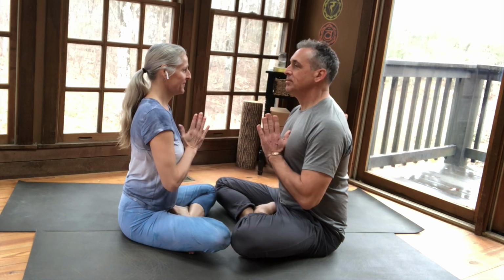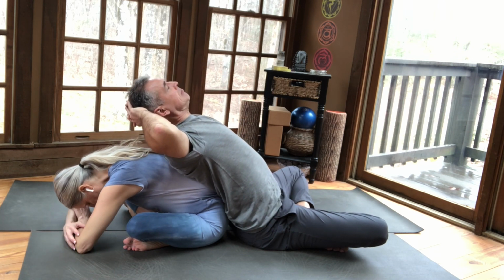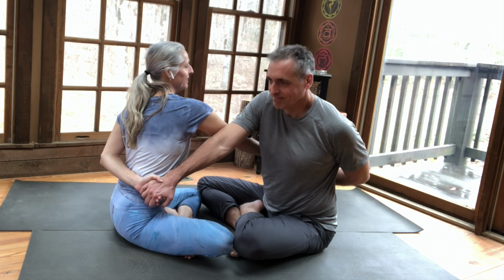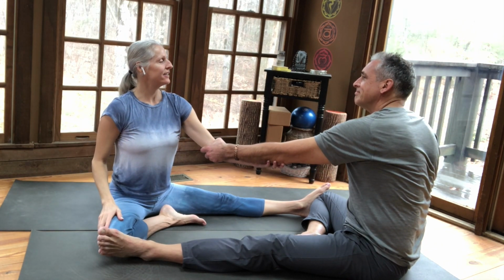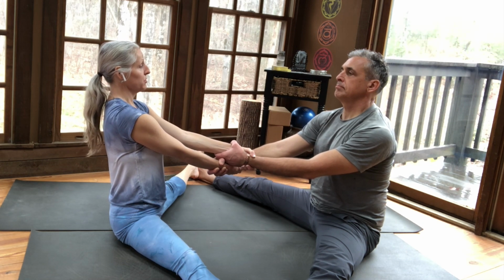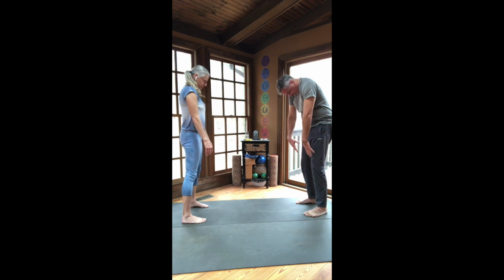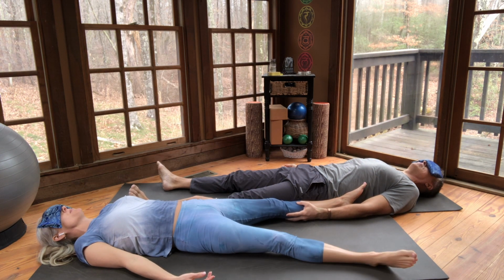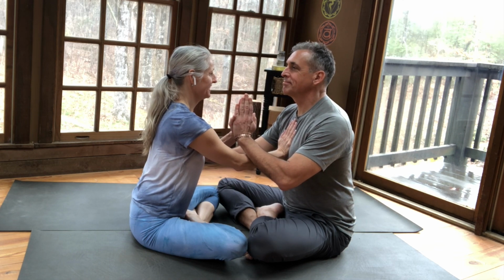Couples Partner yoga basics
Rather than practicing next to each other explore Yoga together. Enhance your experience by assisting one another and stretching your levels of trust. Strengthen  your communication  and cooperation skills for results far beyond the physical.

 Couples really stay in the moment and work together toward common goals which is mutually beneficial for both of you
 physically, emotionally, energetically and spiritually.

Benefits:
Releases tension and reduces stress
Increases energy flow between the couple
Creates unity
Builds trust
Laughing together increases joy

Breathing together, co-operative movements and deep relaxation with your partner causes a phenomenon called entrainment. Entrainment happens when people unite in a similar rhythm. When you merge and sync your practice with your partner, your breath, movement, and body positions find a rhythm together. It creates harmony and a stronger bond and may be the most intimate and fulfilling times you’ll spend together.
When you and your partner practice yoga together, you learn trust each other more. You rely on your partner to hold onto you, stay put, or stay balanced. This total surrender to the other creates a sense of  reassurance as you realize your partner is there for you.
These small successes in a couple’s practice are different than in daily life but they create a special bond. A partner pose is give and take and you learn that sometimes you can and should relinquish control. All of the lessons learned in a yoga practice can and often do transfer to life off the mat.
While yoga is a serious practice that requires effort and focus, just figuring out how to get into a pose can lead to a fair amount of laughter. In addition to being fun, couple’s yoga is quite intimate. You have to work together and with the right attitude, this practice strengthens the bond between you.